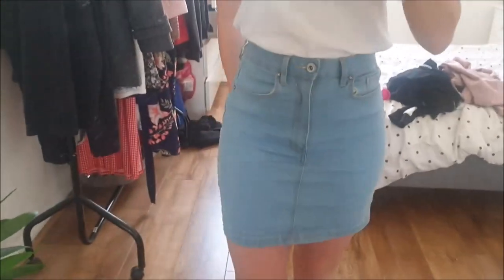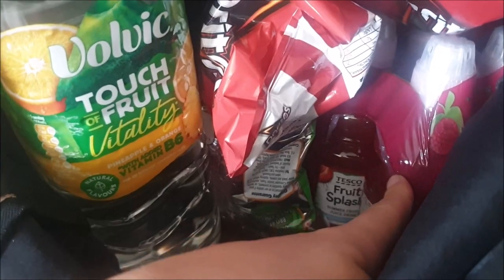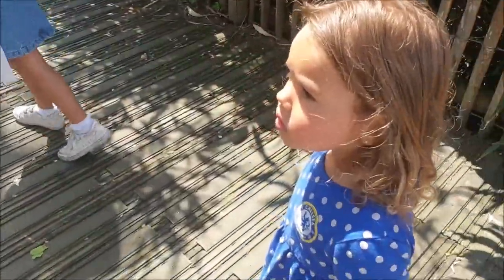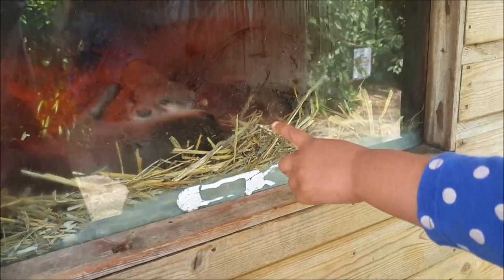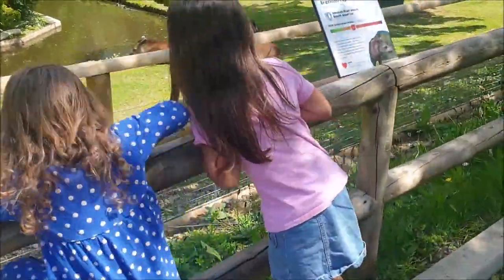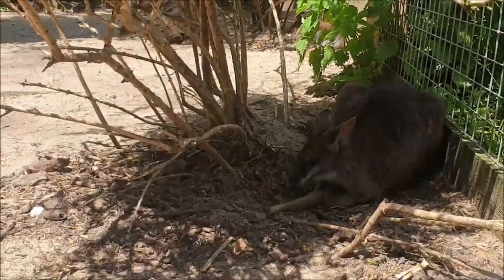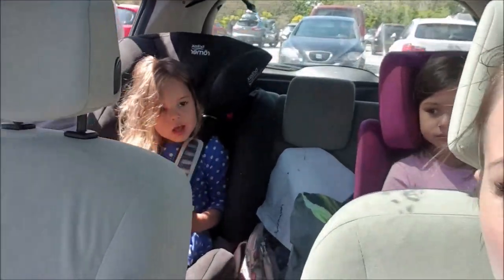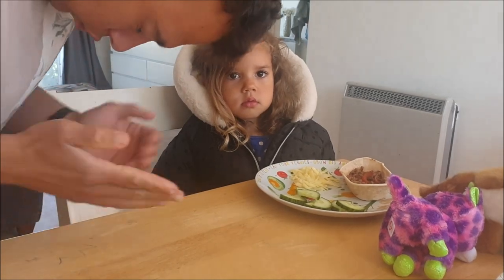VISITING NEWQUAY ZOO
HI EVERYONE

Im Lydia Anne and im 25 years old and mummy to Eloise & Willow, we live in Cornwall with my partner Milo, and our border collie Stormie.